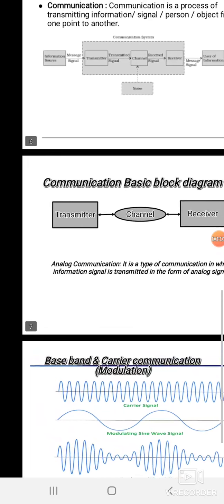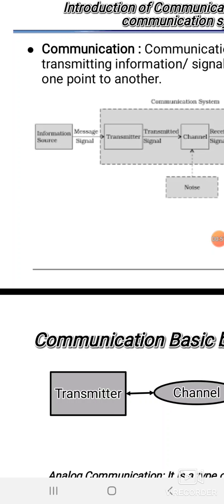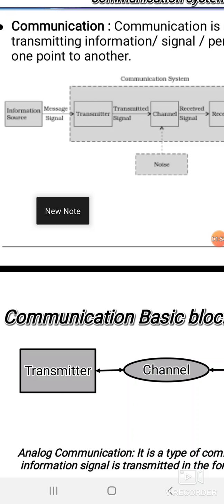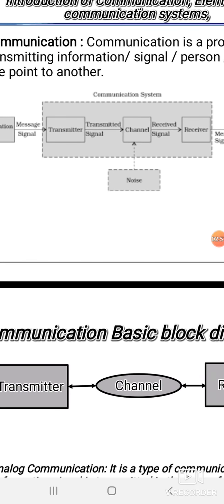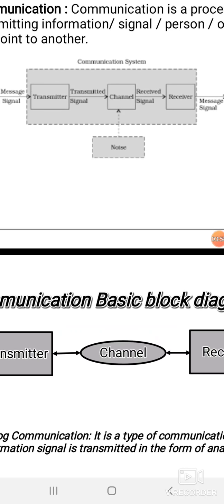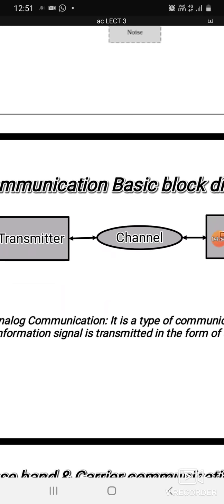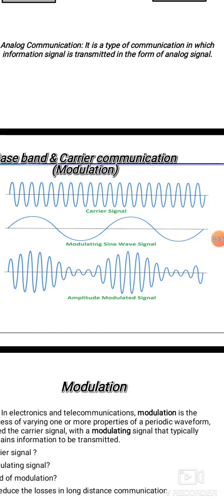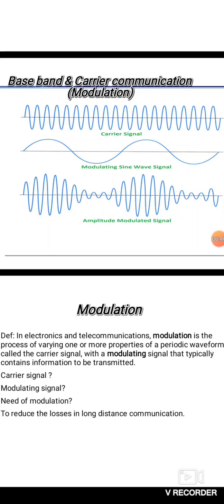AC lecture 3 part 3